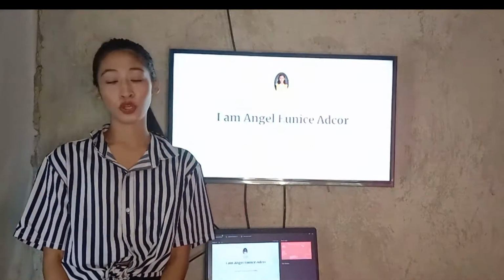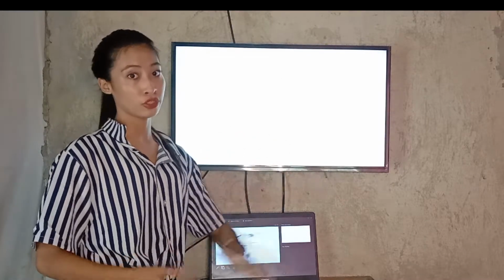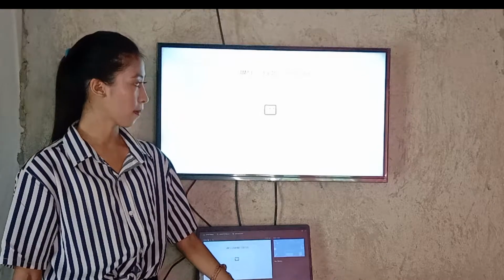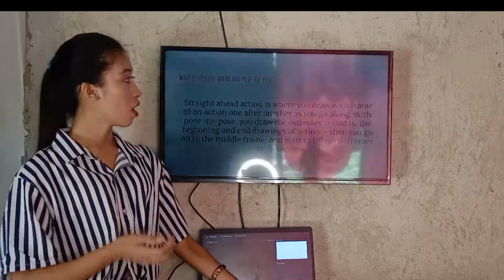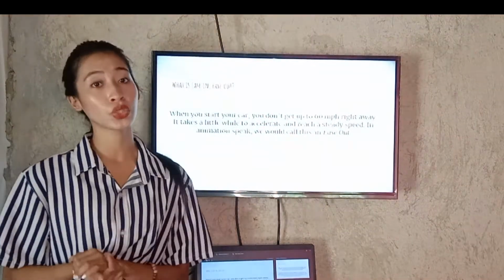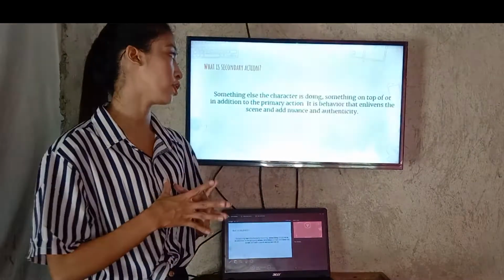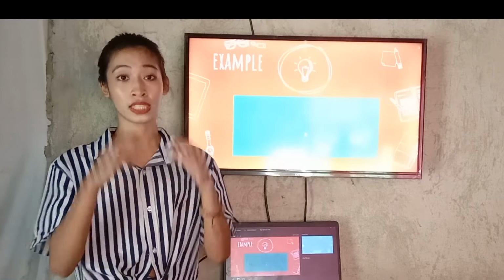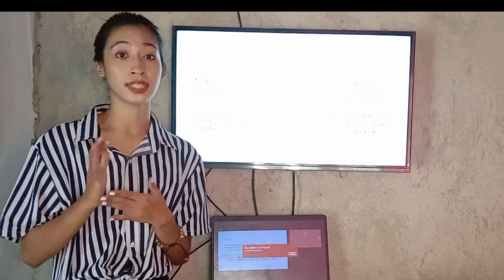Teaching Demo MT